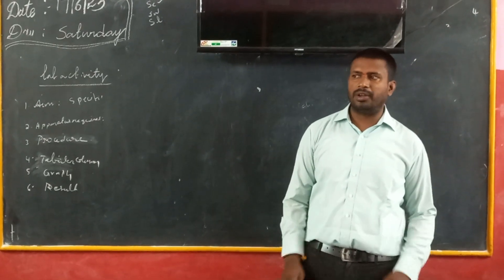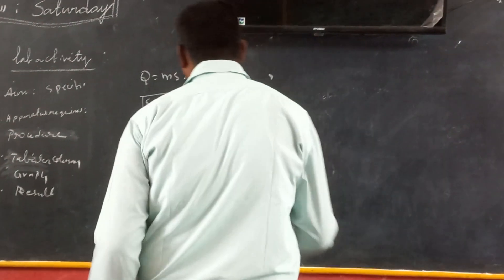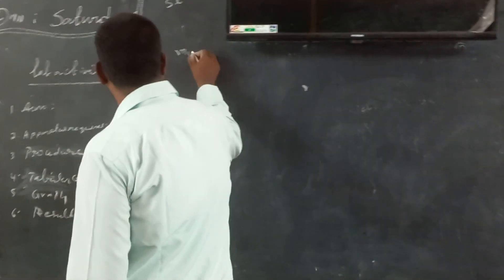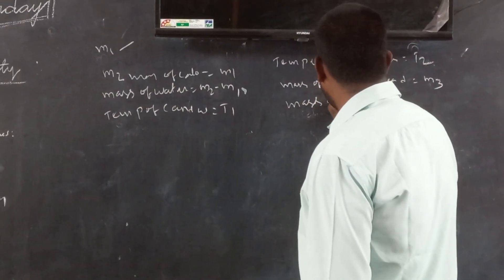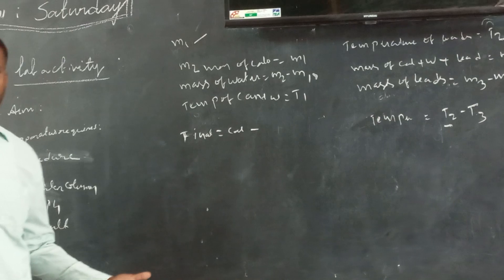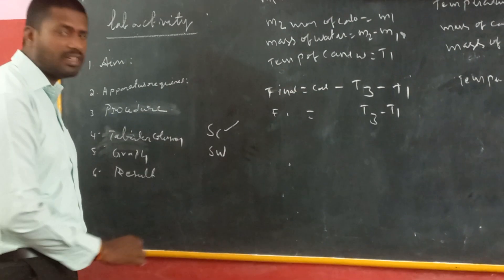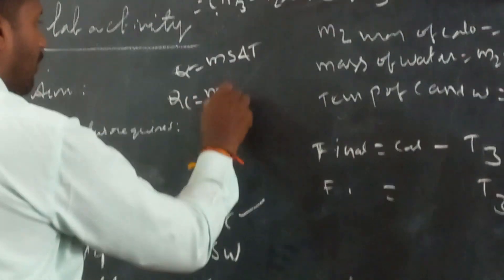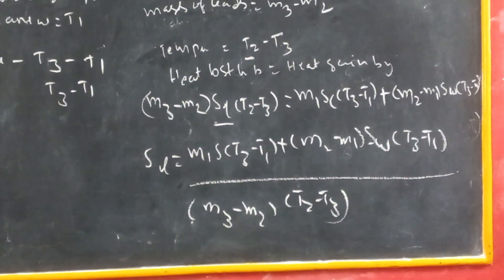specific heat of a solid experimentally 10th class ssc 8marks most important.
very important ssc question gunshot 8 marks